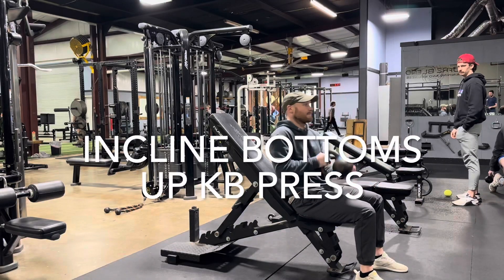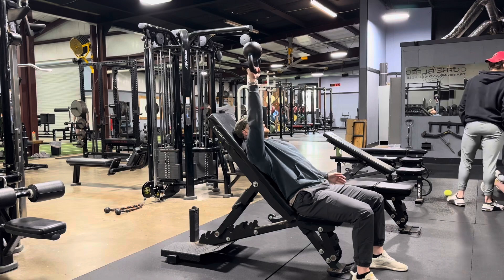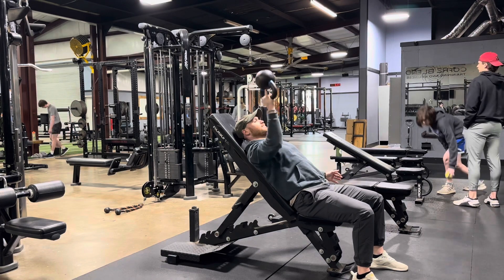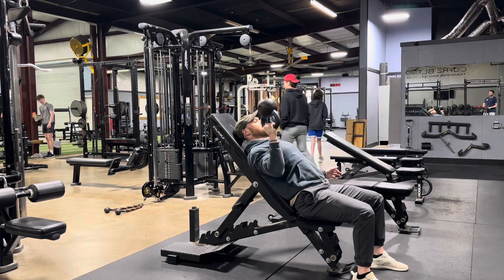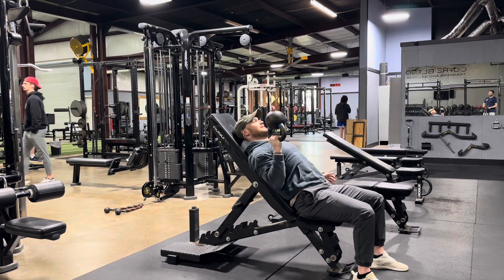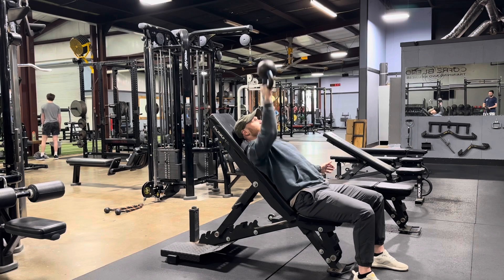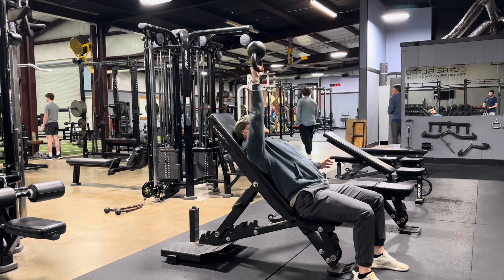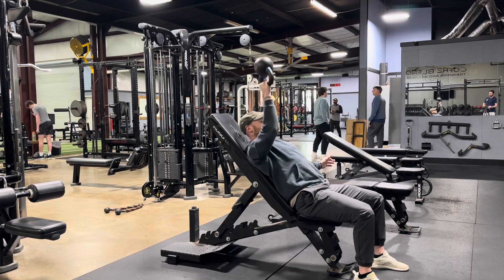How to: Incline Bottoms Up KB Press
Stabilize your shoulders and get some more pressing volume in.